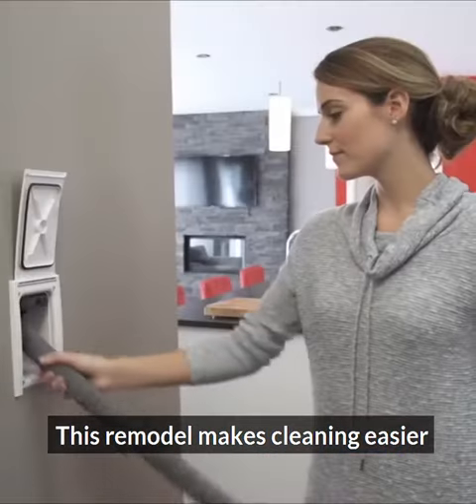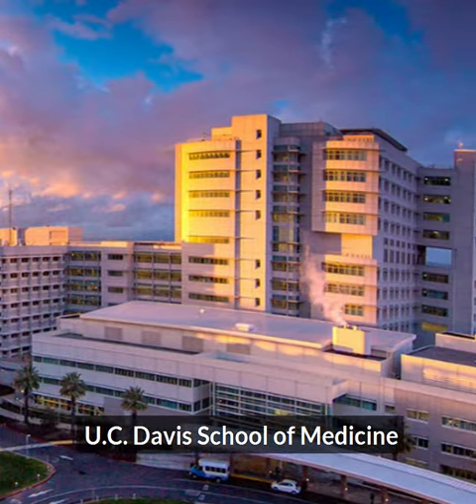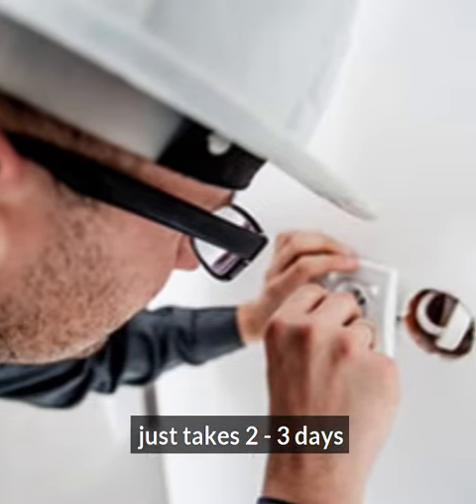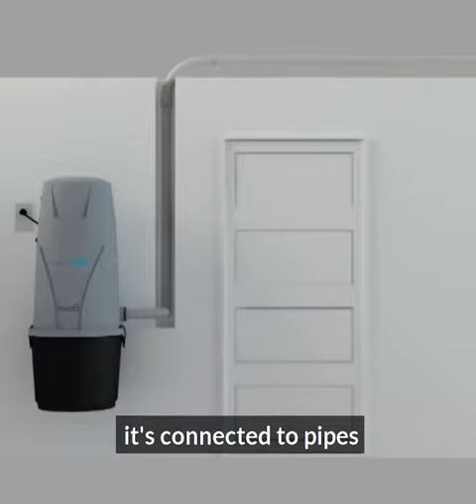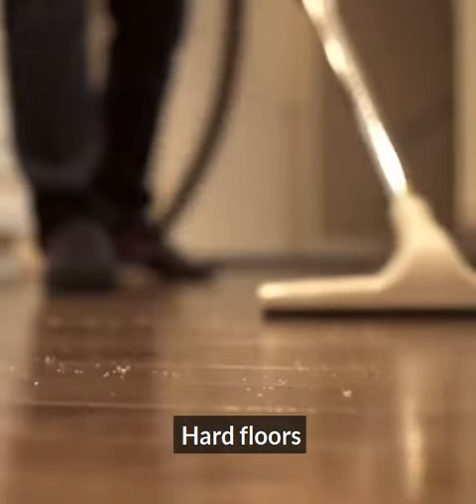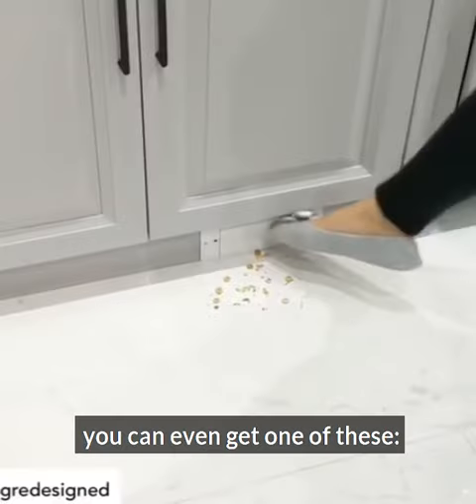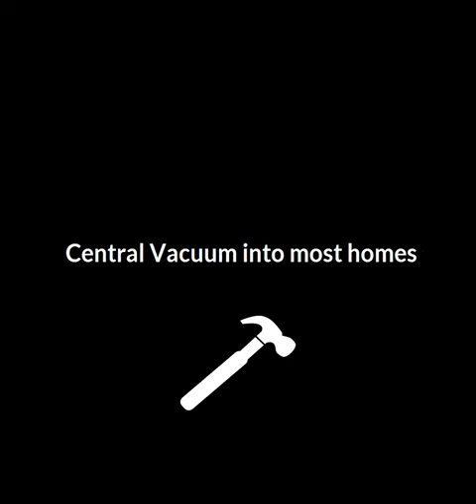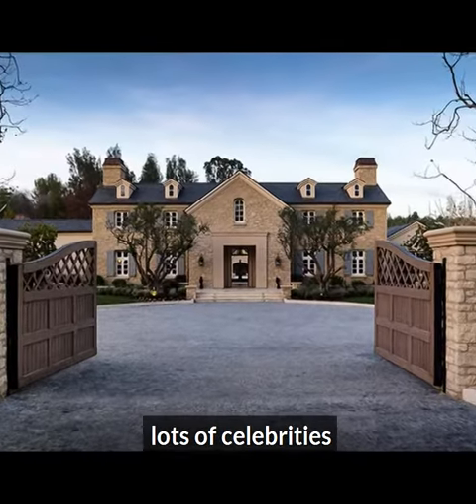Everything About Central Vacuums (by Advanced Homes)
If you live in LA and would like us to design one of these for you... or you want help with something else... just hit this link and give us a call